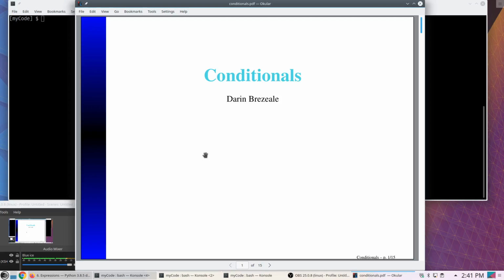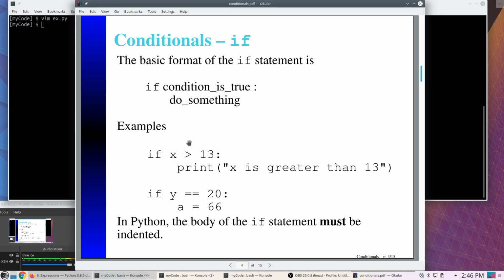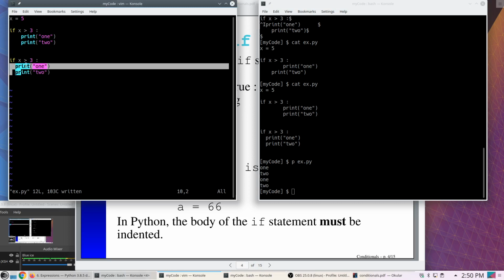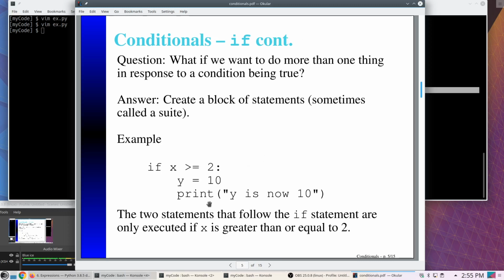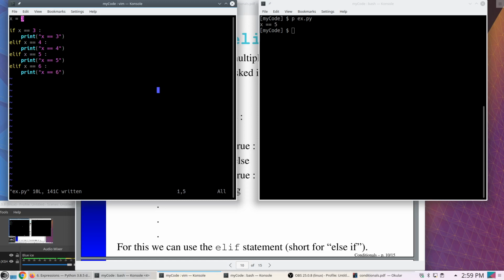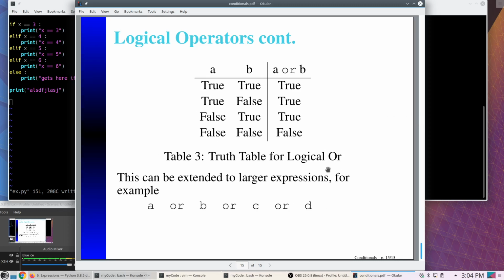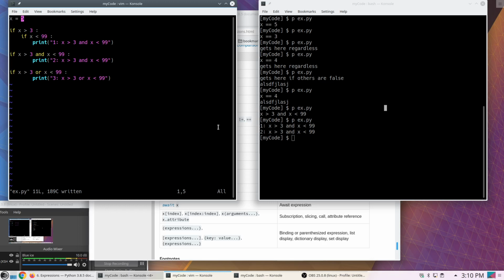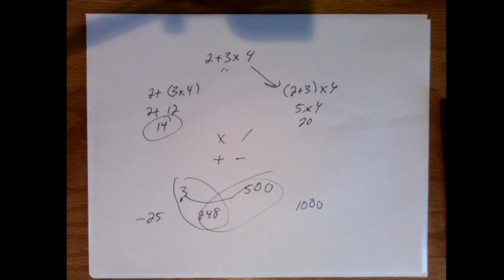Python Programming: Conditionals